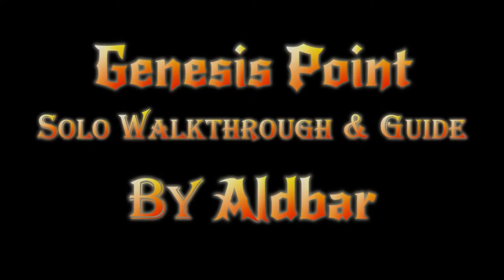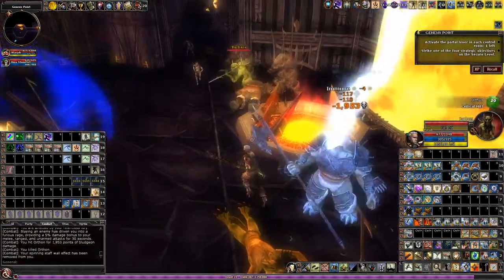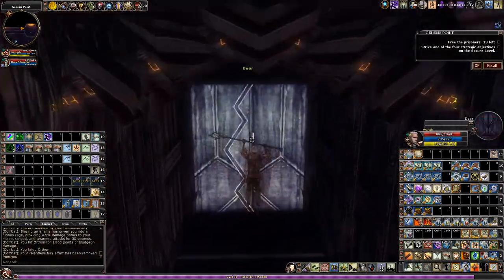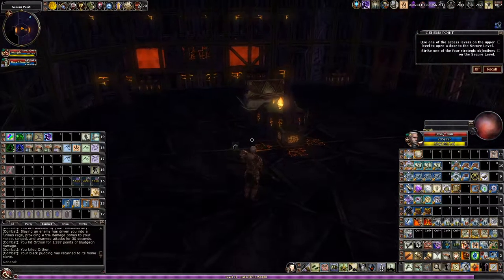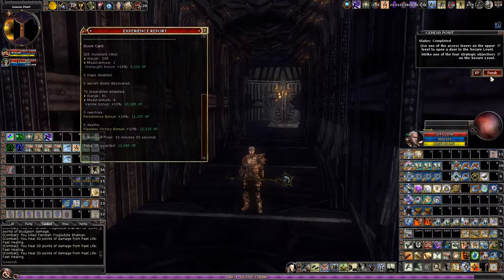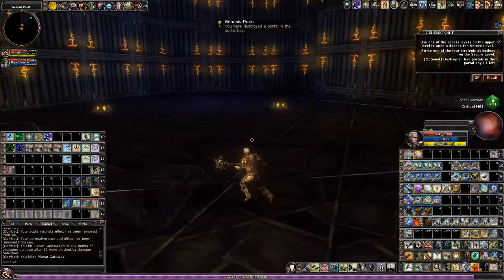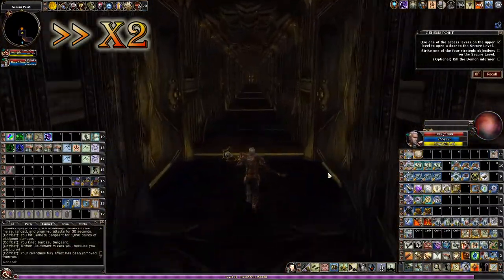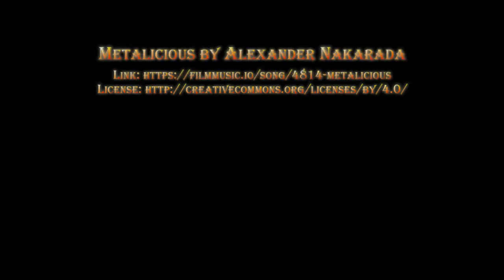DDO - Genesis Point - Solo Walkthrough & Guide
This is my Solo Walkthrough & Guide to the level 19 quest Genesis Point, on the Elite difficulty.

This quest has 4 different ending, depending on what the players select. in this video I show all 4 endings.

Edit: The room at the first intersection that I call a shrine room, only becomes a shrine room after you open the "elevator portal".
0:00 Intro
1:25 Quest start
2:25 Explaining the map
3:24 South control room
6:15 East control room
8:03 North control room
10:20 West control room (elevator portal)
12:43 Portal Bay
13:40 Prison cells
21:01 Command center
22:49 Energy barriers (maze)
24:07 Portal trap
24:48 Explaining the endings
26:12 Command center ending
34:18 Command center boss
36:22 Portal Bay ending
40:06 Portal Bay "boss"
43:25 Prison cells ending
51:15 Prison cells boss
51:52 Energy barriers ending
53:13 Energy barriers boss